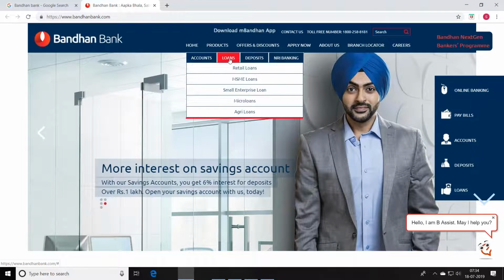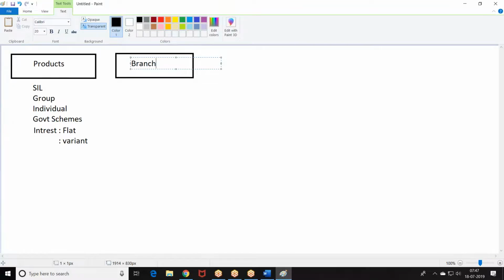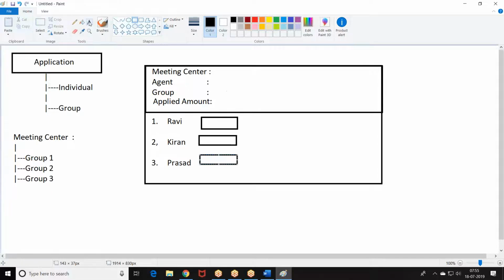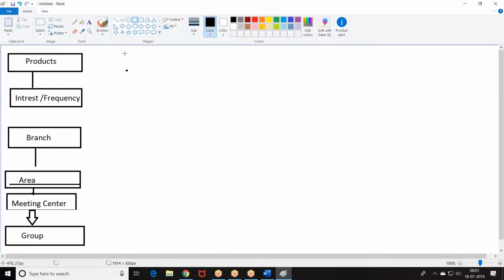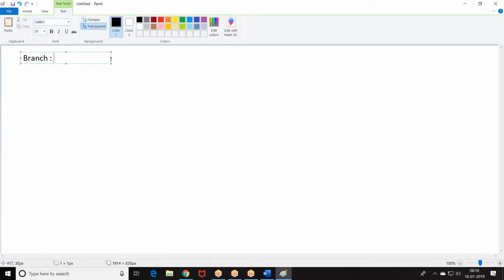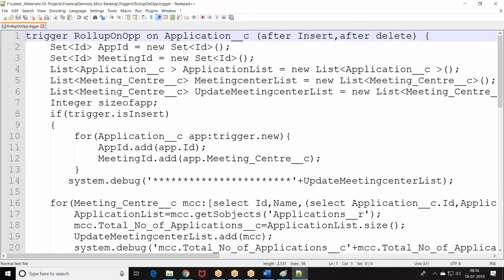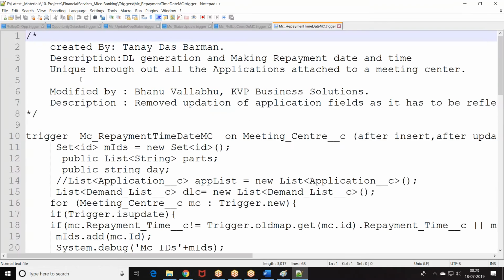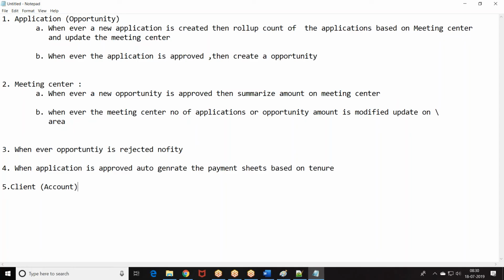Salesforce Real time project - Bank Management || Salesforce Online Training